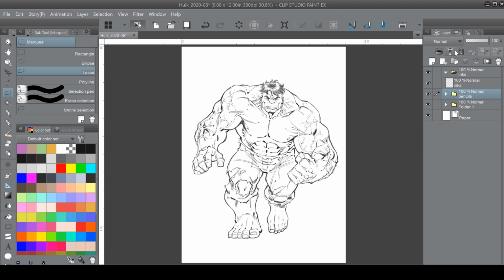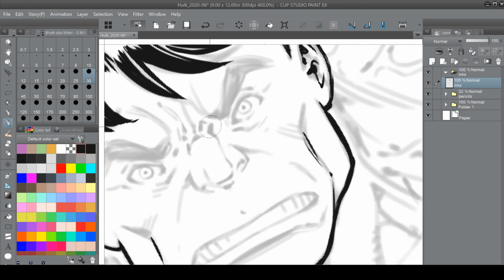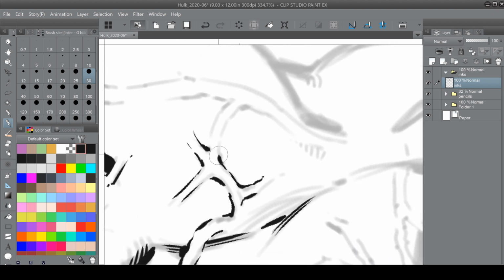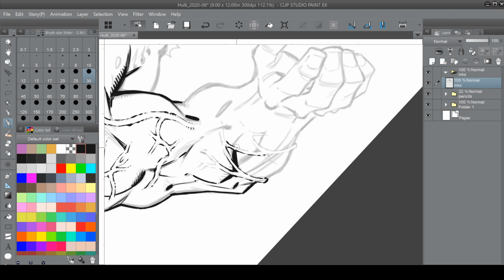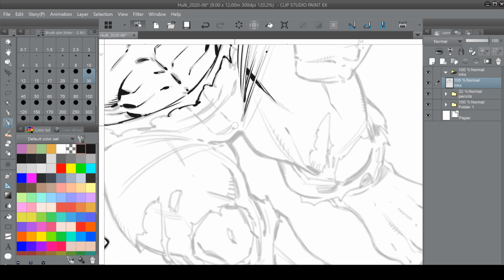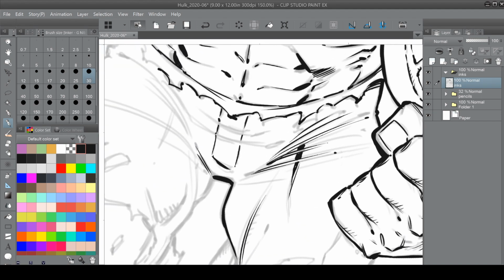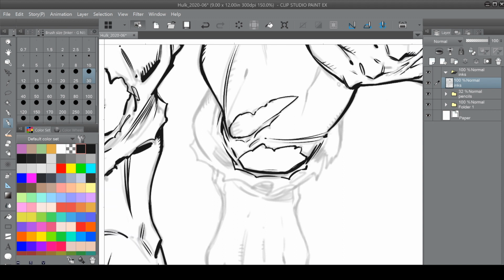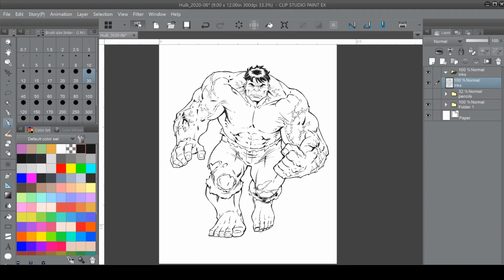Digital inking the Hulk: Todd Nauck Art Livestream 087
Todd Nauck shows how to digitally ink the Hulk in Clip Studio Paint on a Wacom MobileStudio Pro.